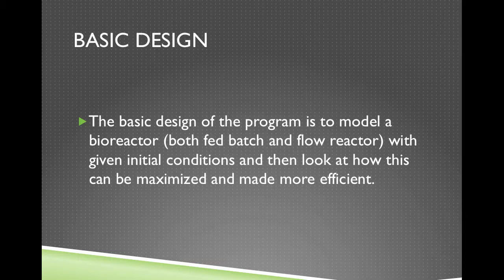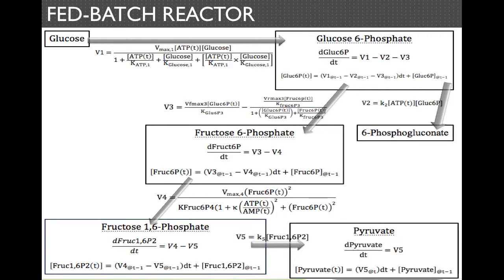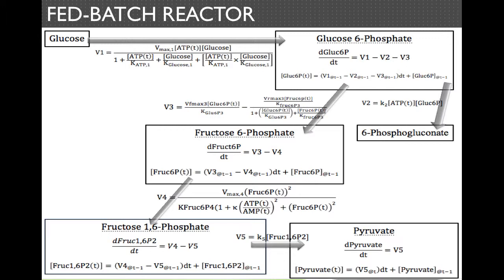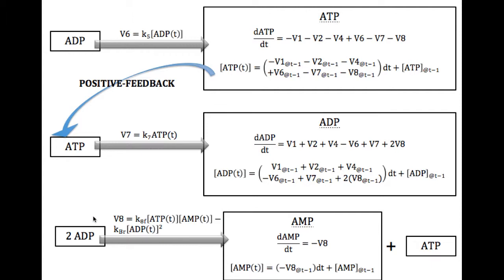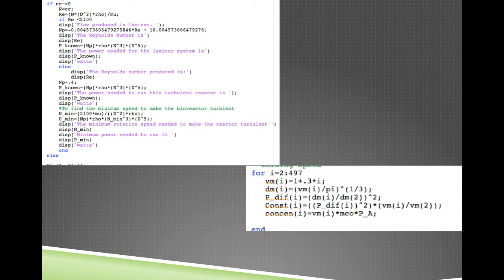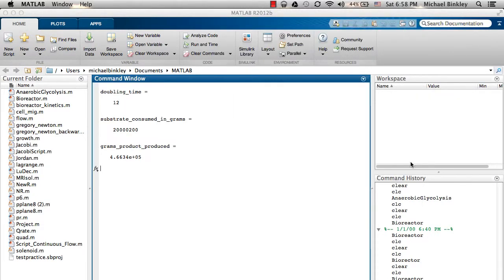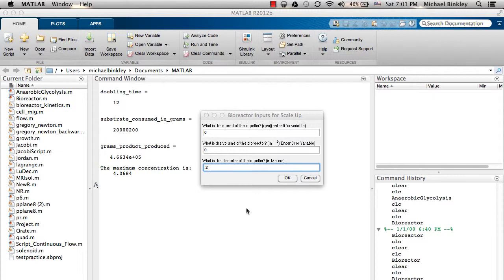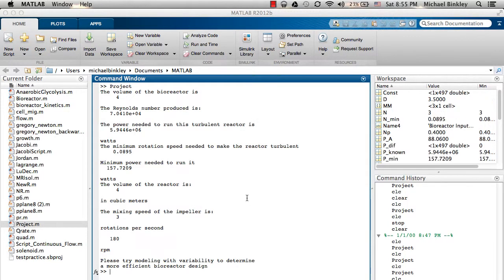ABE 423 Final Matlab Project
This is a Matlab model for a bioreactor going from substrates all the way to a large scale reactor with an impeller design. It was completed for ABE 423 at the University of Arizona